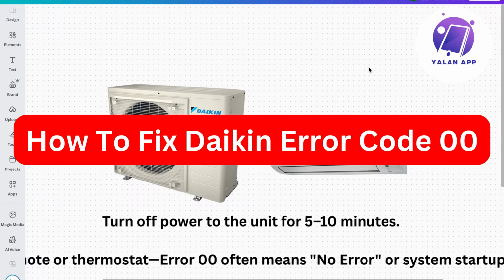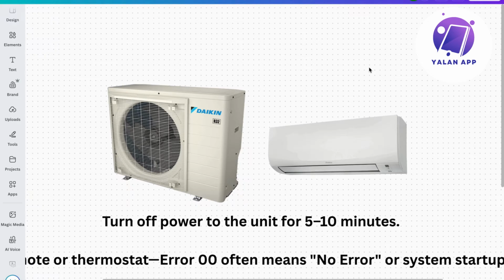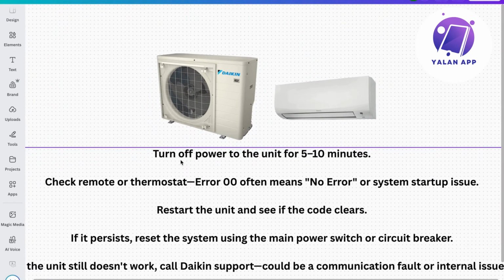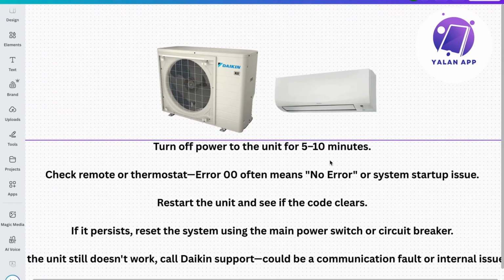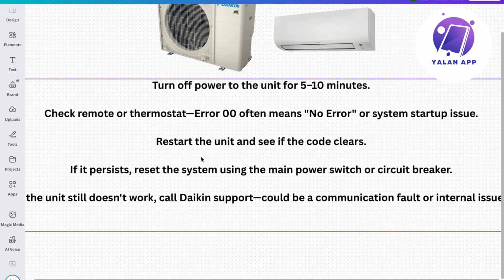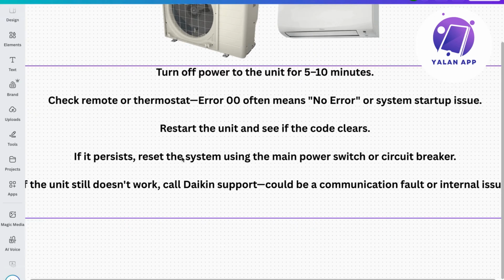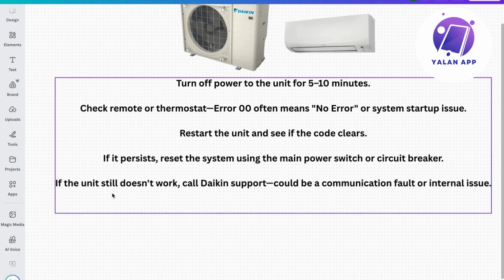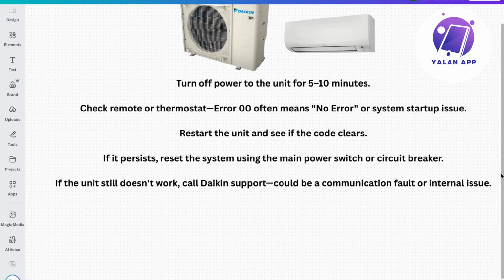How To Fix Daikin Error Code 00 (2025)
If you want to be able to fix daikin error code 00, then this video will be perfect for you!